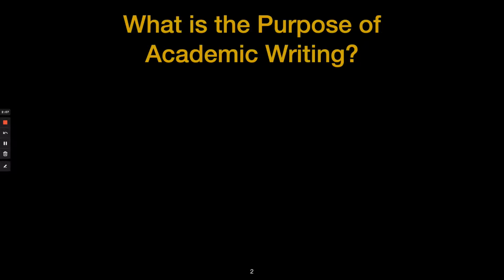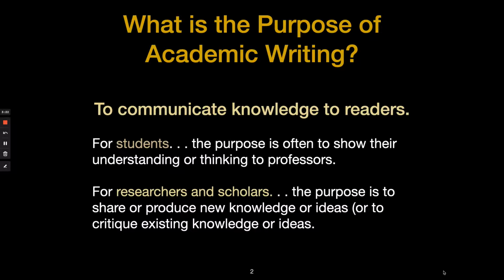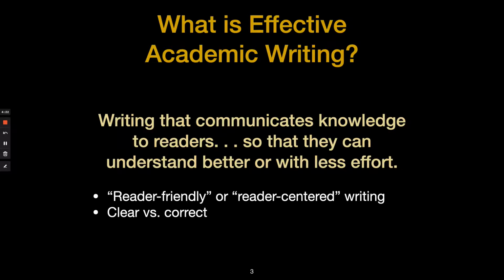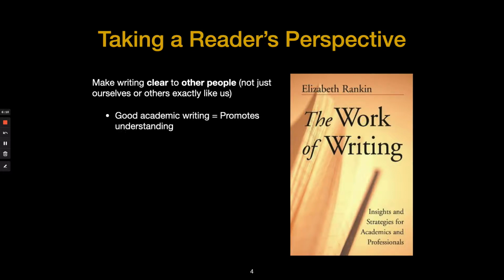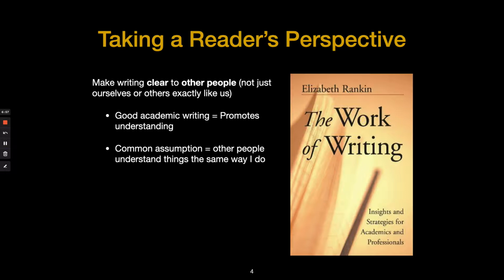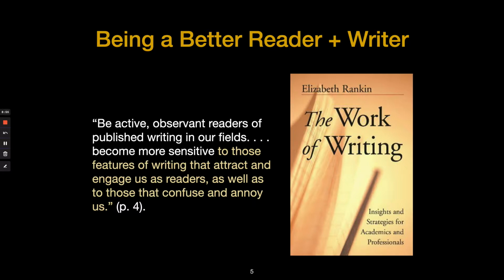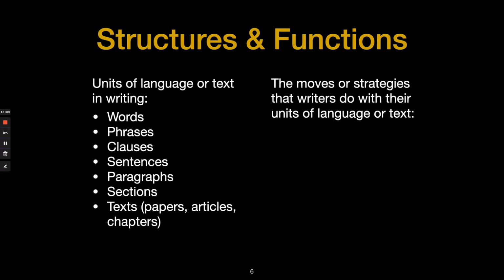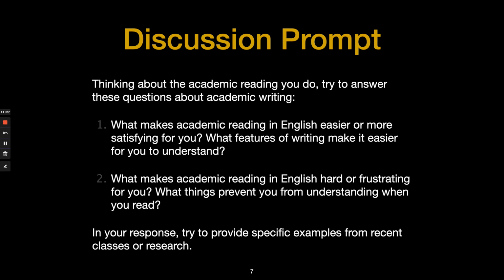Connecting Academic Reading and Writing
Academic Reading and Writing are closely connected. In this video by Matthew Allen, you will learn about some of these connections. Topics and timestamps in this presentation:
2:05: What is the Purpose of Academic Writing?
3:54: What is Effective Academic Writing?
5:52: Taking a Reader's Perspective
8:21: Being a Better Reader and Writer
9:23: Structures and Functions
10:52: Discussion Prompt

Created by Matthew Allen, PhD, Assistant Director and Lecturer for PLaCE, for Academic Writing Short Course: Structures and Functions.